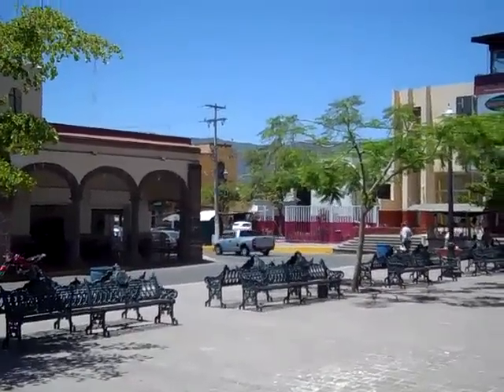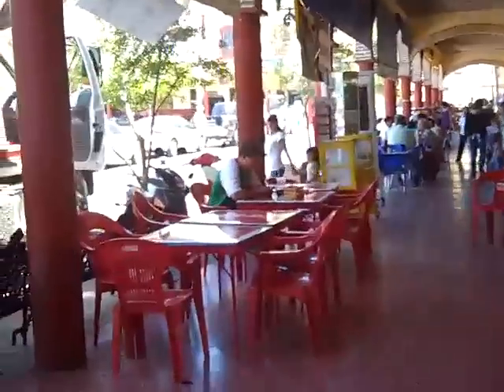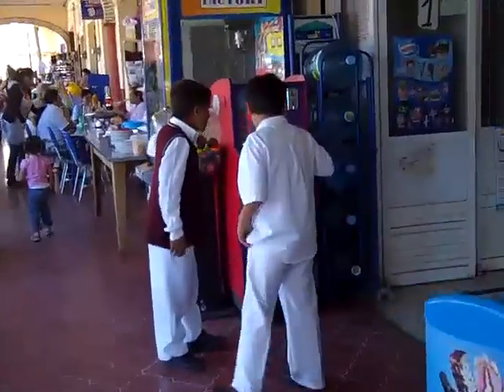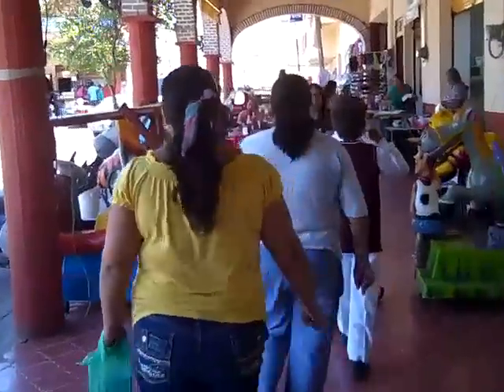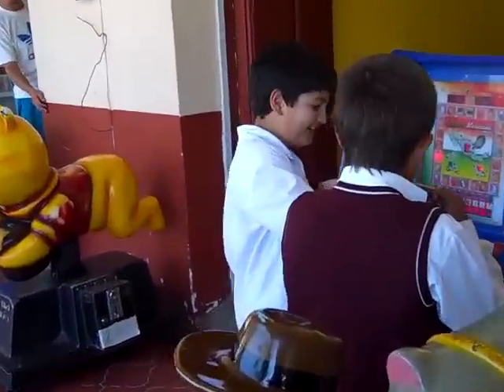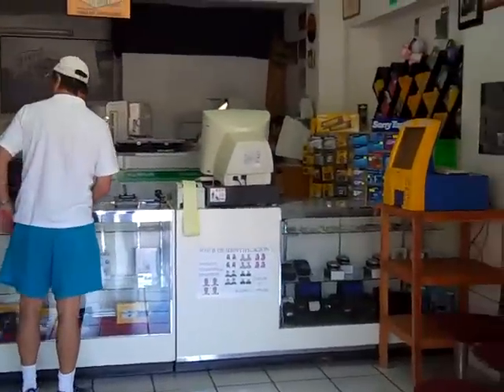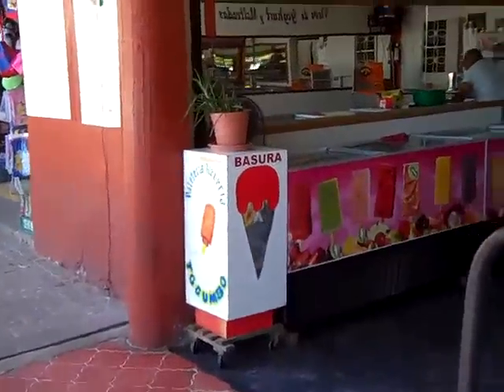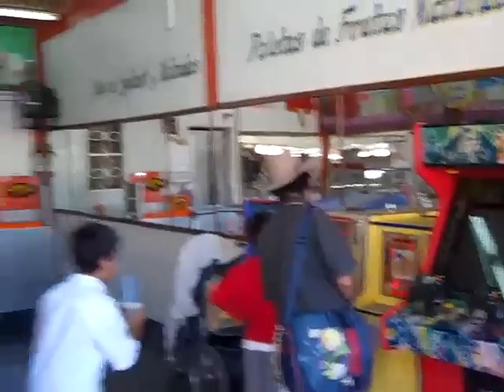ChapalaClub.com presents the Jocotepec Plaza